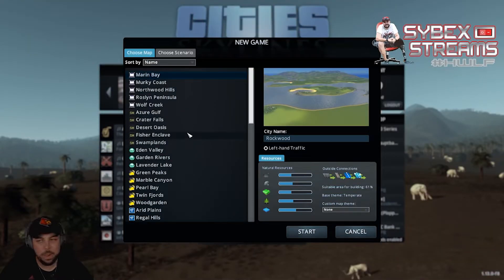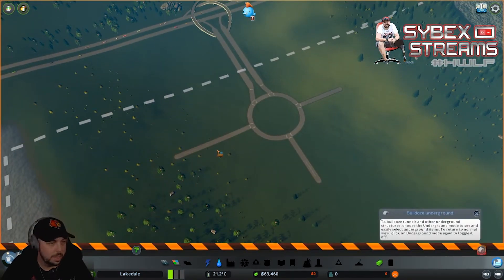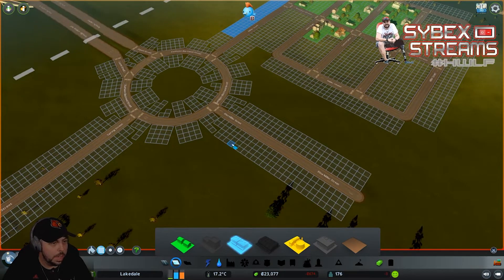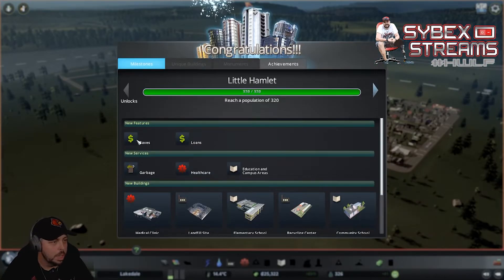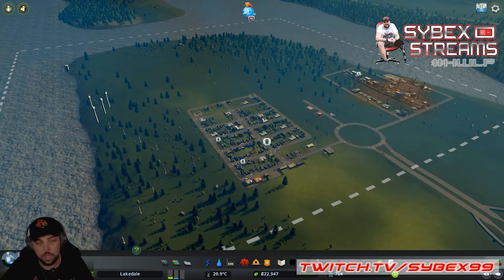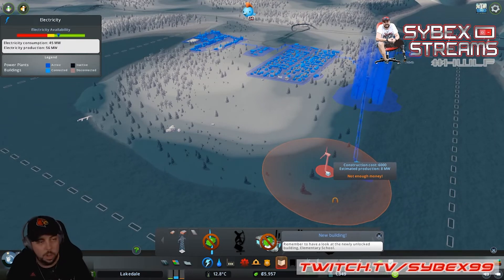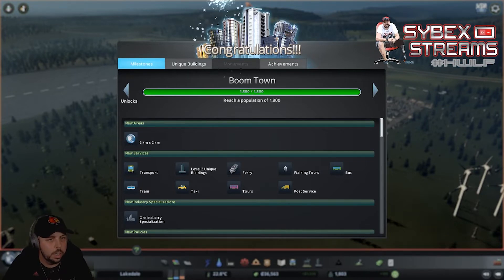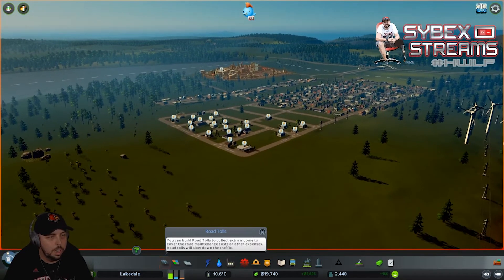Cities: Skylines Tutorial - Starting a City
Taking a 30-minute deep dive into the creation of a city from the first intersection to a "Busy Town" (3600 population).

NOTE: This is simply how I start a city, it's not at all the only way or even implied to be the best way, it's just a method that I've found that works best for me and how I do things. Enjoy!

Let me know what you think and check out us playing live